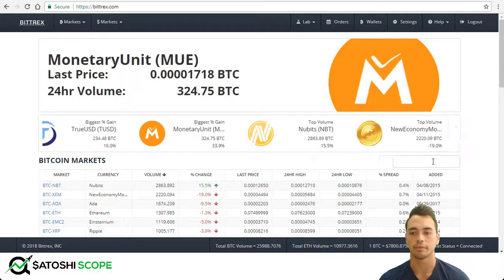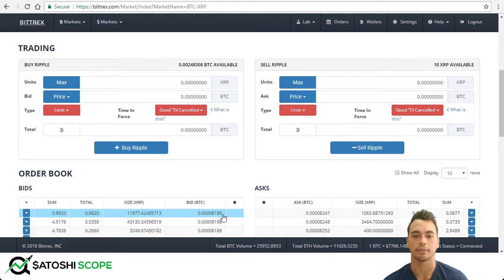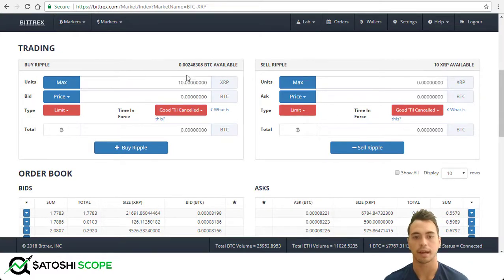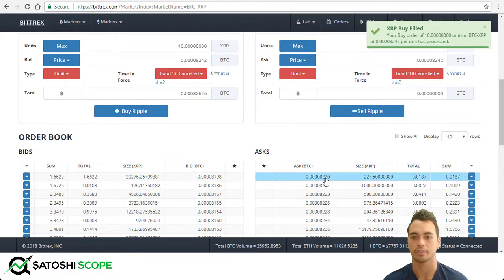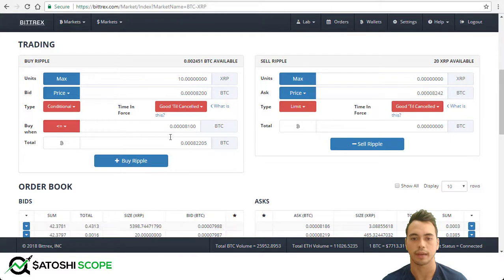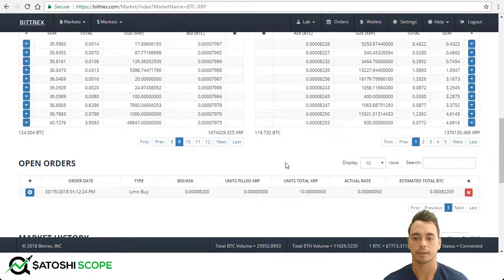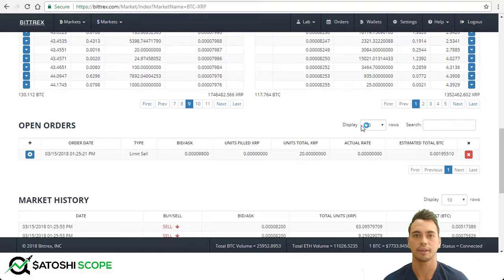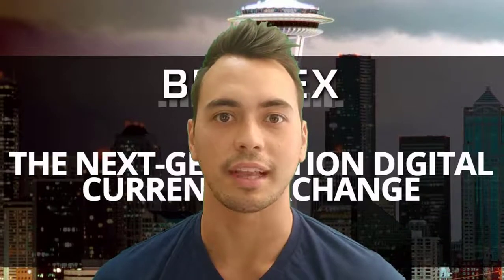How to Set a Stop Loss on Bittrex - Proper Way to Use Limit Order (Live Ripple Example)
Want to know how to set a stop loss on Bittrex and the proper way to use limit order? This 2022 Bittrex tutorial is a beginners guide to buying and selling alternative coins, with details on how to place stop loss and stop limit orders.

The video tutorial starts with a brief overview of the three methods to purchasing altcoins on the Bittrex platform. Then I will proceed to show you live examples of buying Ripple with Bitcoin on Bittrex. I will start with a market order, this order is purchasing directly from the order booked and will be filled immediately. Next, is a limit order,  this is when we will set a limit of what you are willing to pay for that coin. Lastly, we will place a stop limit order, this order type has a price level trigger and once the market hits your trigger your order will process.

Towards the end of the tutorial video I will show you how to set a target profit taking level along with a stop loss order when selling your altcoins on Bittrex. By using stop loss and stop limit orders you are going to greatly reduce time on your computer screen whilst preventing any loss of your money and actually make profits in your sleep! So this Bittrex tutorial is not to be missed!

Connect with Satoshi Scope